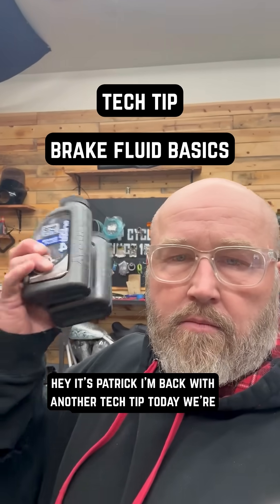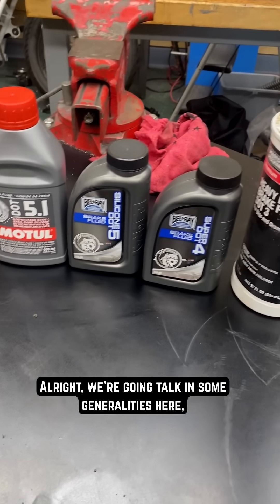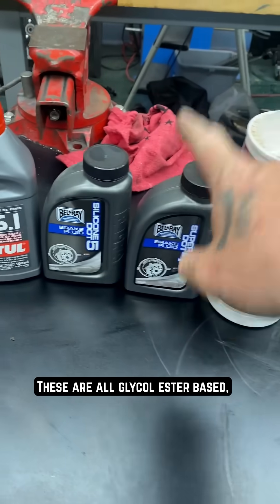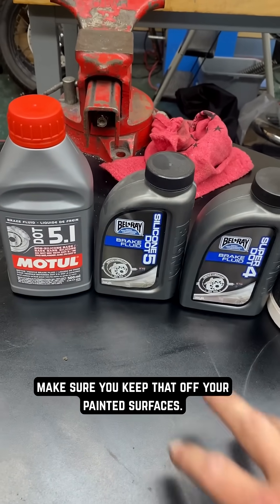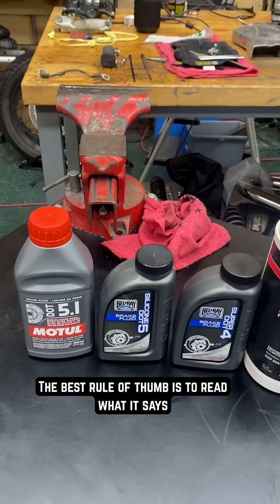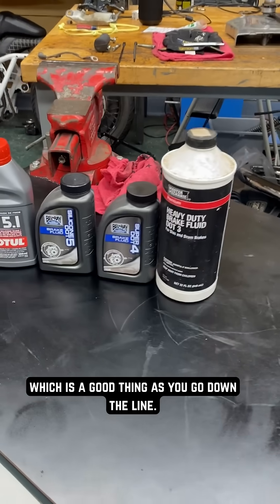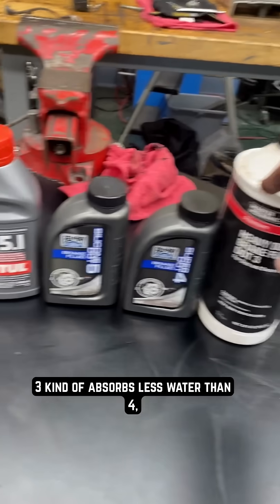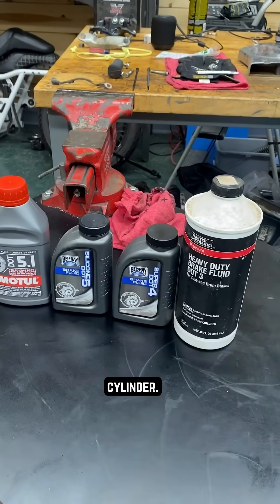J&P Cycles Tech Tip Brake Fluid Basics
Brake Fluid Tech Tip! Make sure you know the brake fluid basics before servicing your brakes.